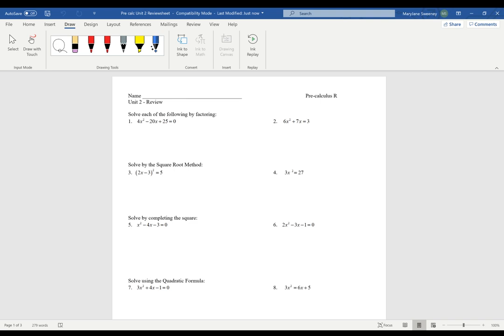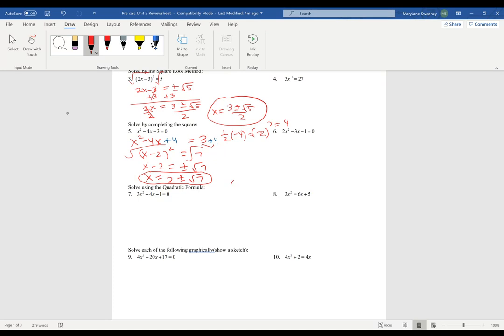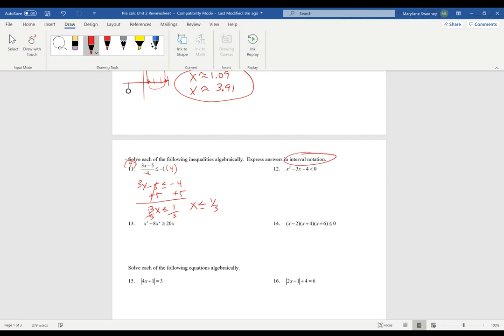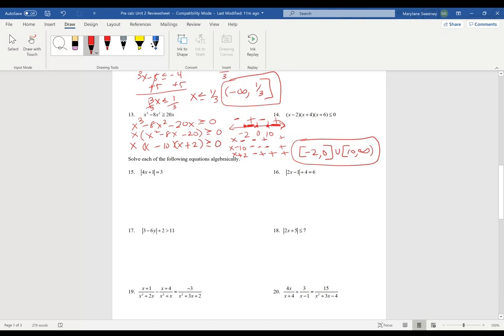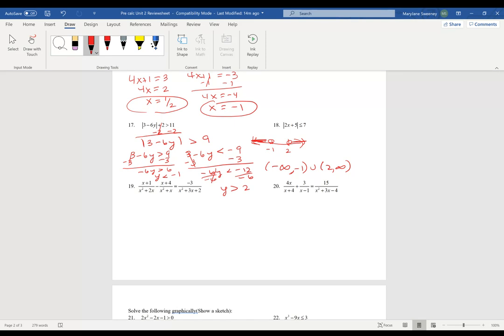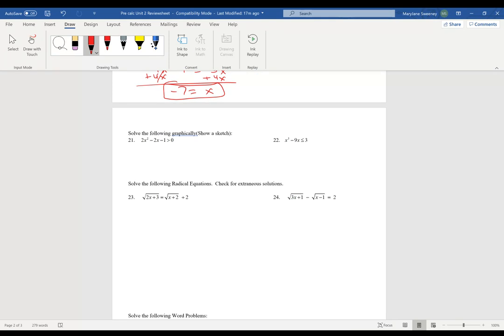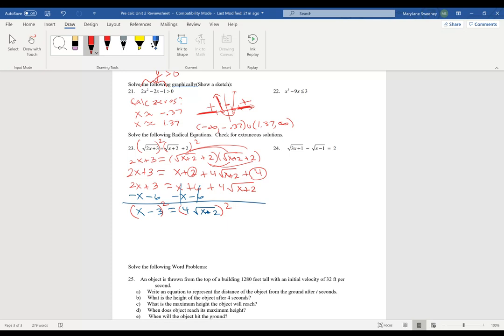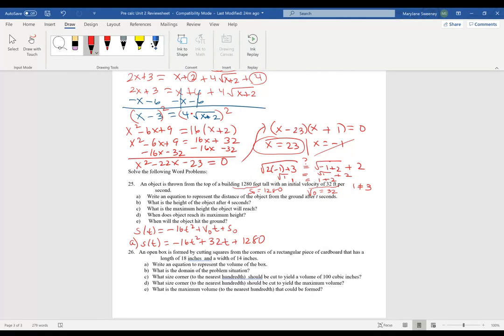Precalc R Unit 2 Review sheet odds Video